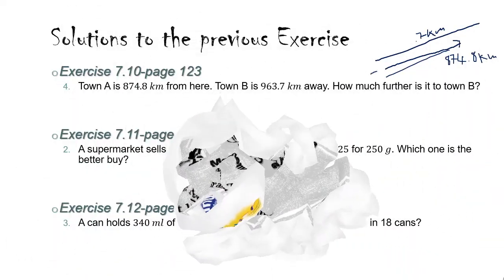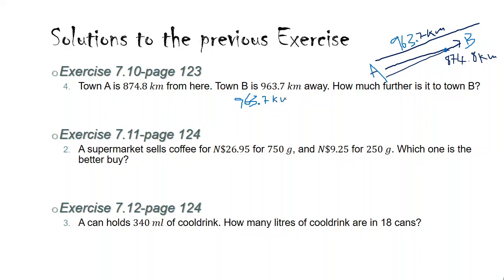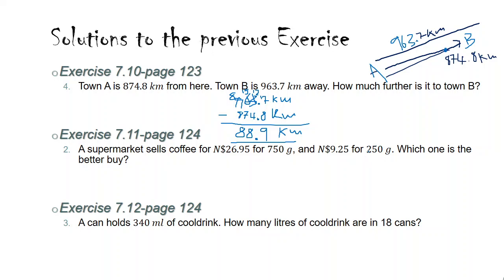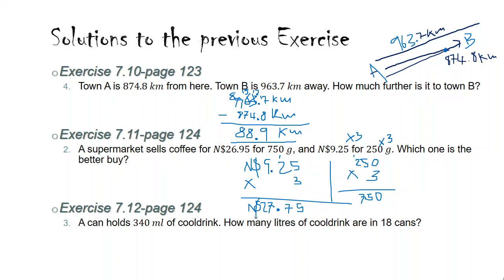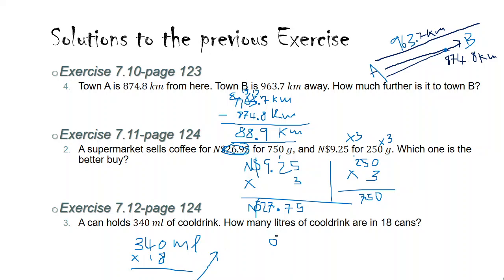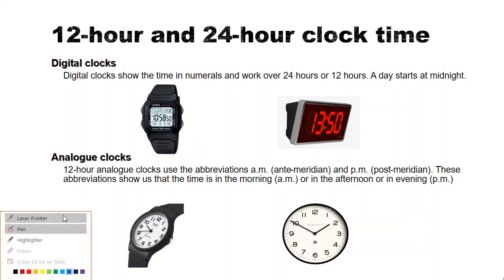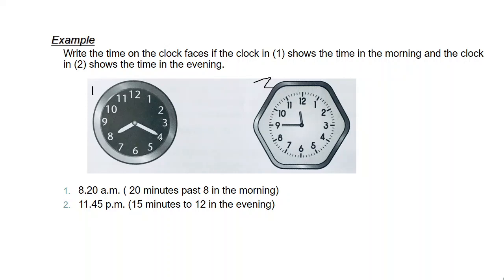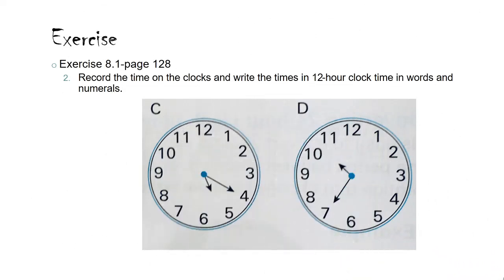ASIS Grade 6 Math lesson 6 Term 2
Topic: Measurements of tme(12 and 24 hour clock time)

Homework:
Activity @ 16:07